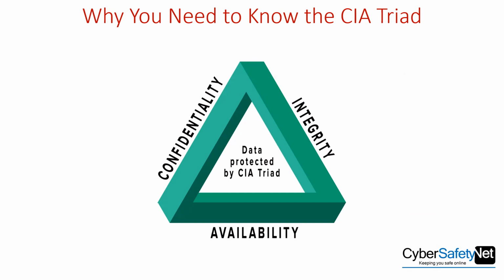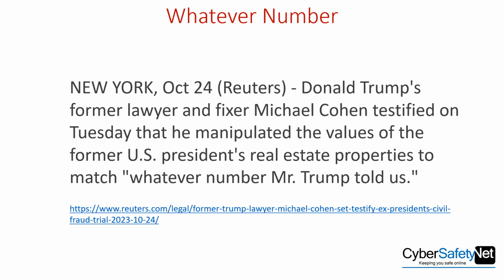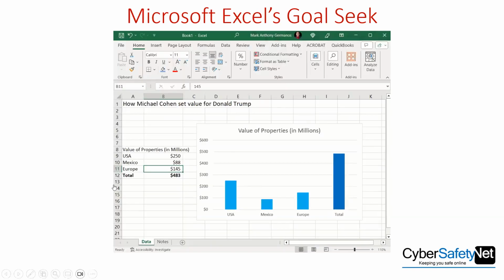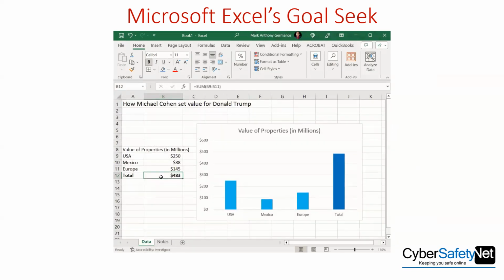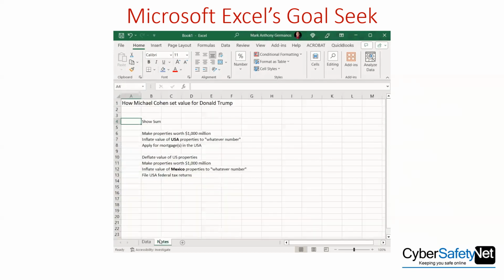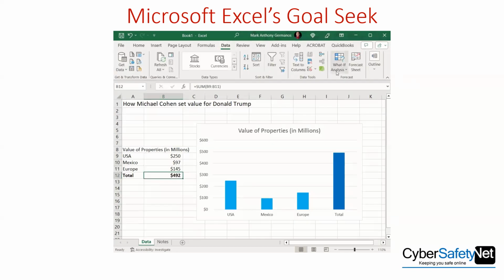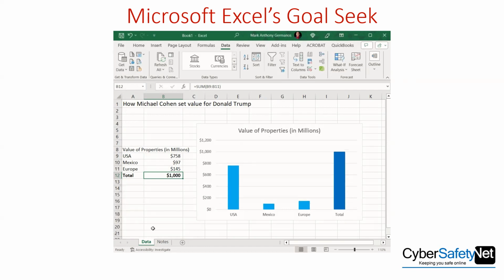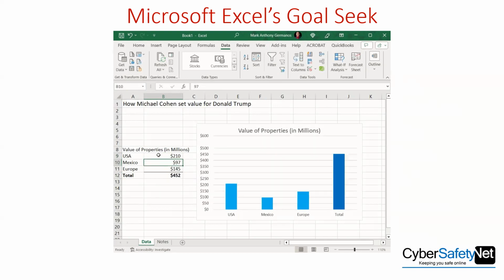How Michael Cohen Set Value for Donald Trump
Michael Cohen testified this week he reverse-engineered financial reports to reflect "whatever number Mr. Trump told us." In this video, Mark Anthony Germanos shows how to use Microsoft Excel’s Goal Seek feature to reverse-engineer your data to present a result you or your boss will find acceptable.